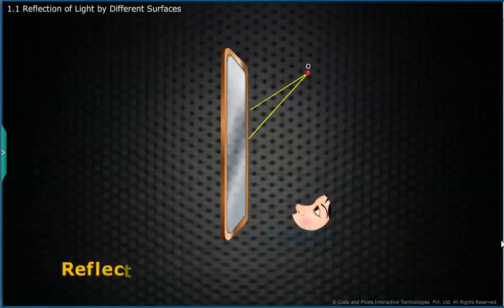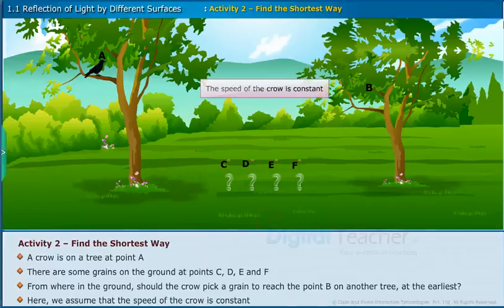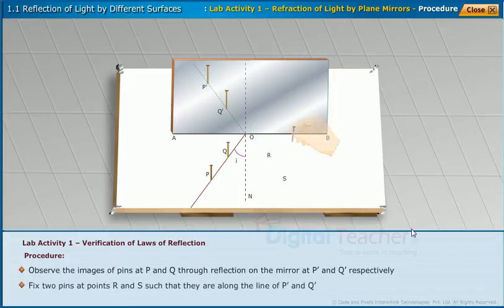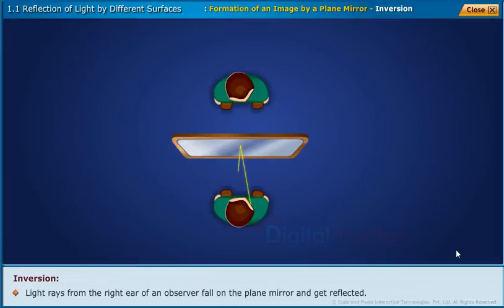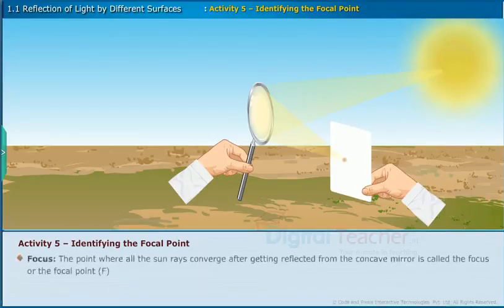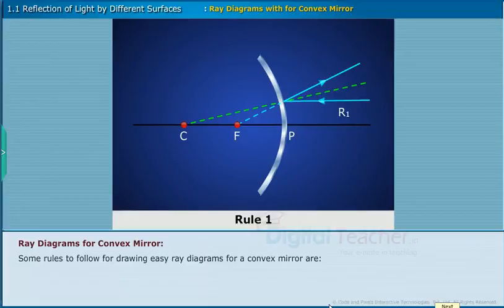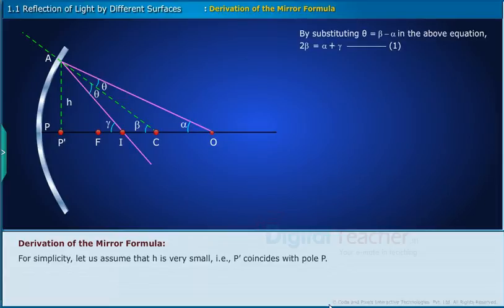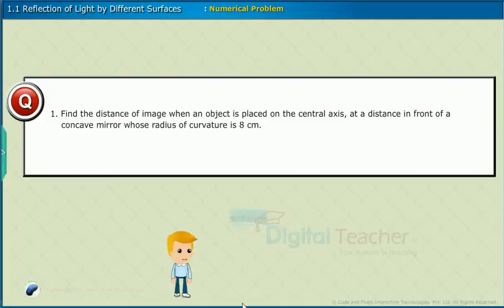Unit-1.1 Reflection of Light by Different Surfaces | CBSE - Class X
Digital Teacher is an extraordinary blend of technology and innovation that helps learners to retain knowledge permanently!